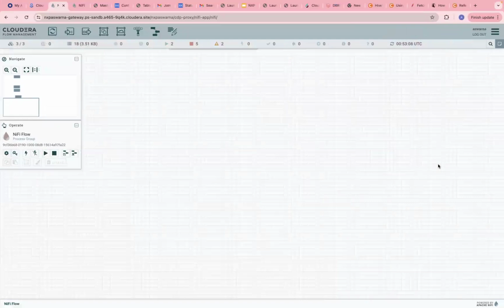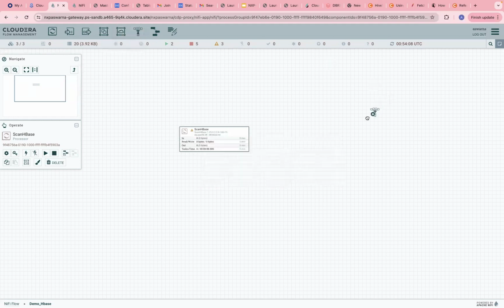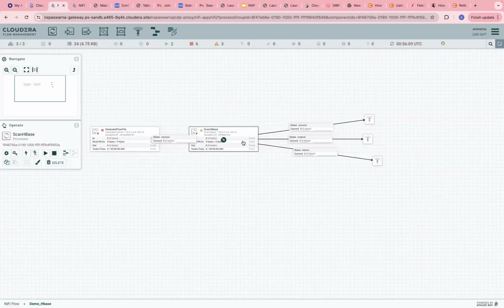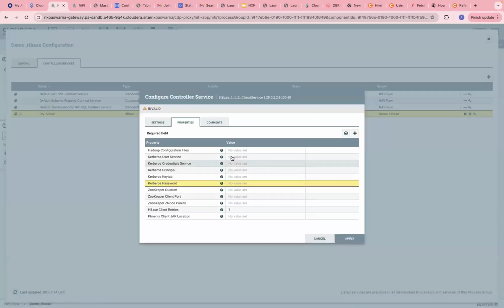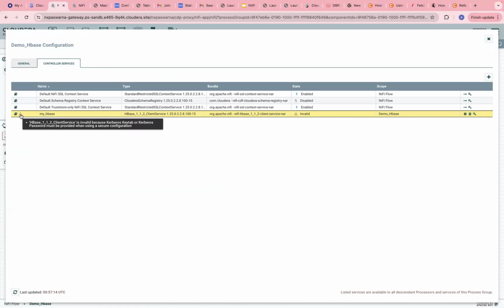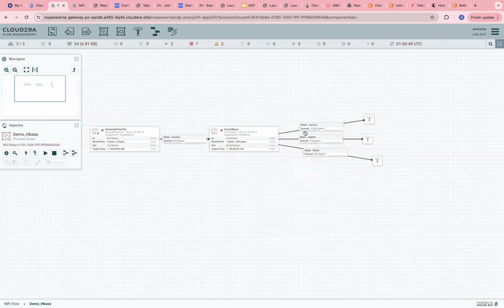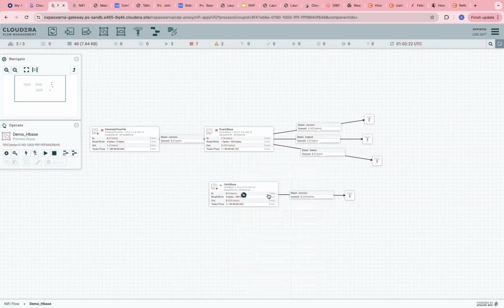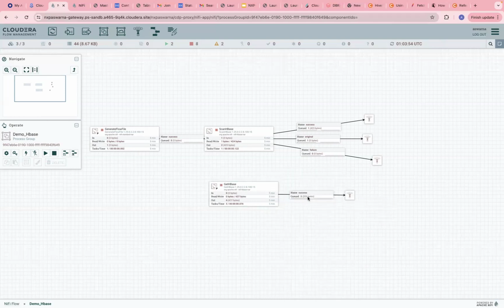Hbase related Nifi Processor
This will show the usage of scanHbase and getHabse nifi processor.
Also helps in exploring the other hbase related processors